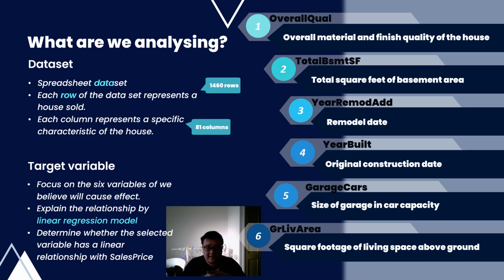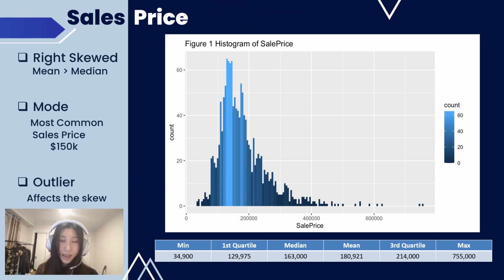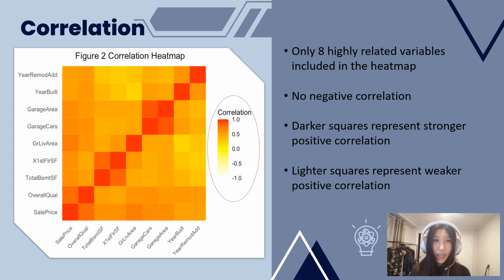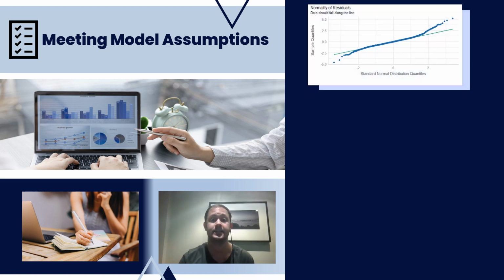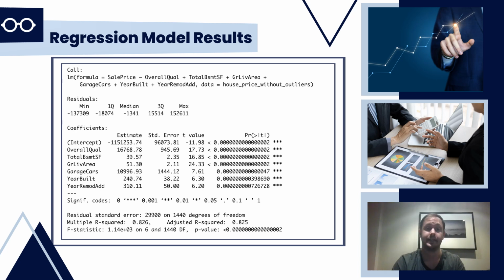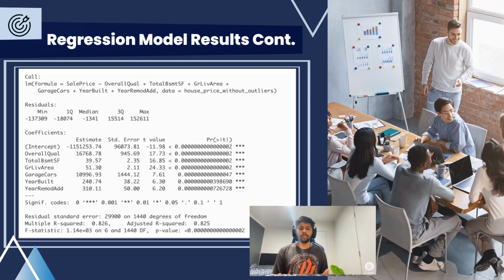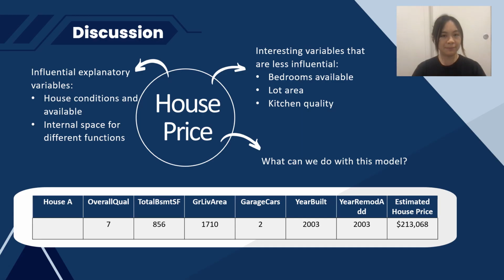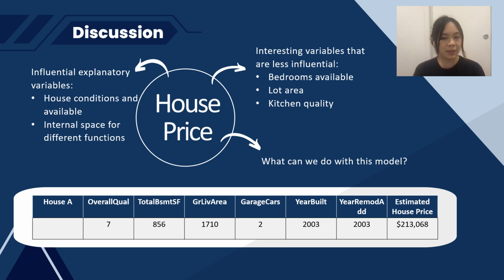Team 1 Project 2 Presentation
Regression linear Model of Housprice

University of Auckland